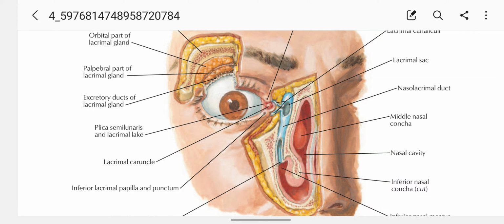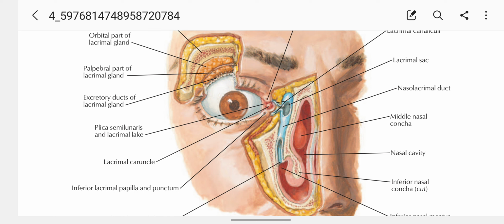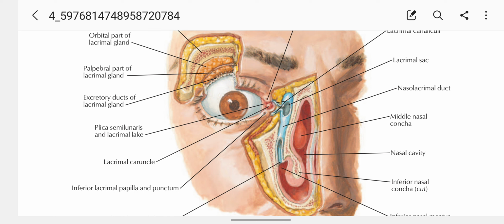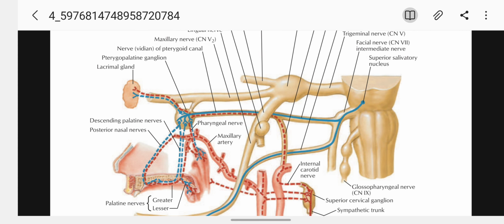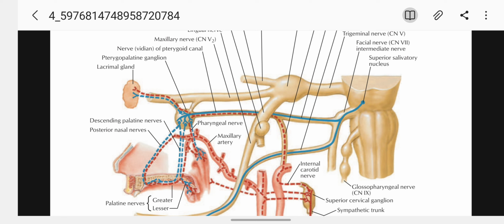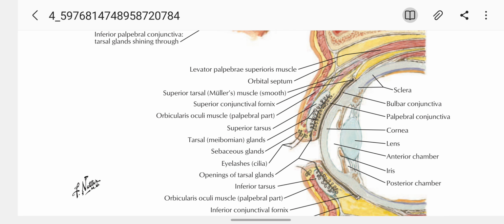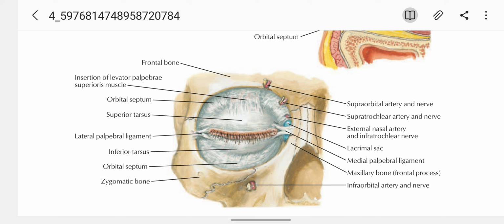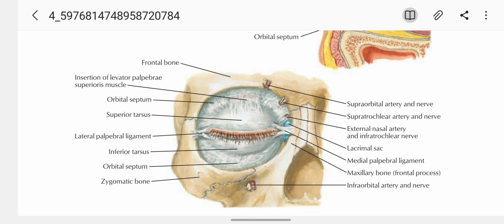Lacrimal gland and lacrimal apparatus